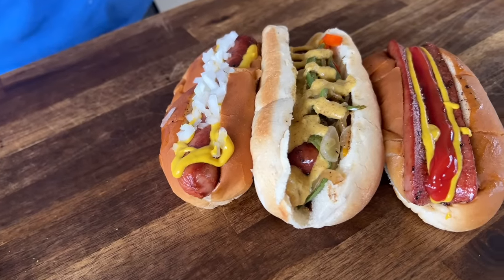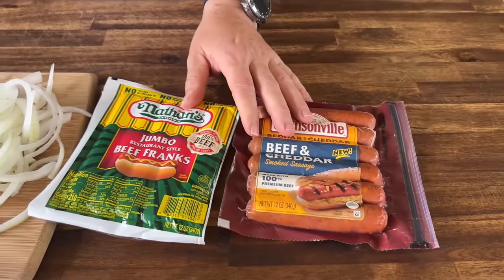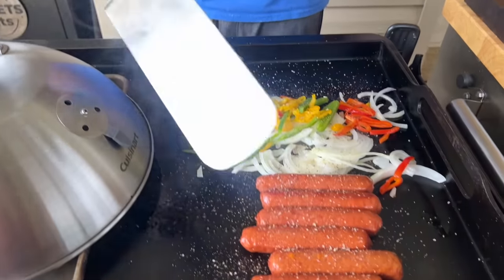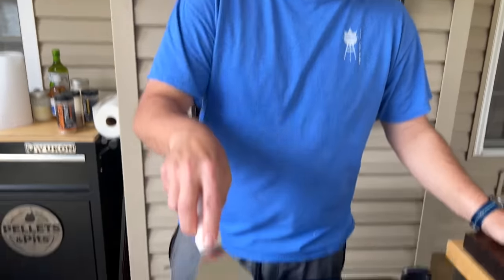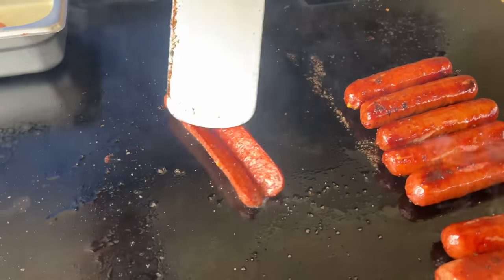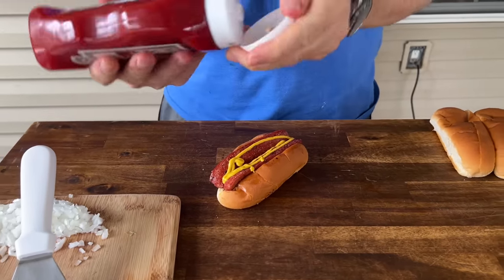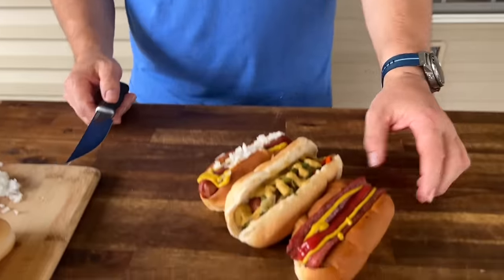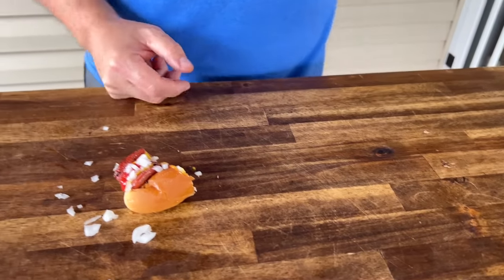Are YOU Cooking Your Hot Dogs THIS WAY? Classic Hot Dogs on the Griddle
Today I was craving a classic hot dog on the griddle, so we kept it simple!  I'll give you some simple tips for cooking hot dogs on the griddle, great for if you're feeding a crowd this summer!   And I'll show you my favorite way to steam my buns when I'm using the flat top grill for hot dogs.  Enjoy!

For more griddle hot dog tips and our fantastic homemade hot dog chili recipe

Theflattopking.com

MY FAVORITE COOKING TOOLS:
Wireless Thermometer
My Infrared Laser Thermometer
KitchenAid Artisan Series 5 Quart
Breville Smart Oven Air Fryer Pro

Cavender's All Purpose Greek Seasoning

PIT BOSS  Southwest BBQ Rub
PIT BOSS  Lonestar Beef Brisket Rub

KNIVES I USE:
HENCKELS Four Stars 7in Filet Knife
HENCKELS Four Star Utility Knife
VICTORINOX 6in BONING KNIFE

GRIDDLE MUST HAVES:
Meat Press Stainless Steel
Squirt Bottles
Melting Dome and Resting Rack

WEBER LINKS:
Weber Griddle Insert --
Weber 28in Griddle --
Weber Genesis S-435 —

SMOKER AND GRILL MUST HAVES:
Black Disposable Gloves
Weber Burger Press
Charcoal Chimney
OXO Good Grips Silicone Pot Holder